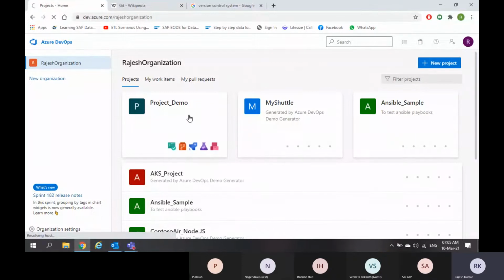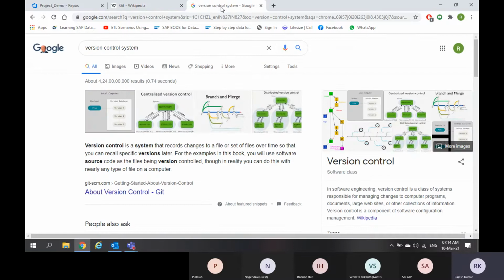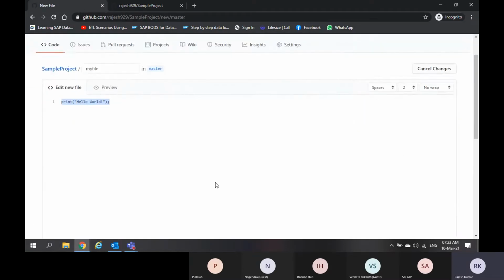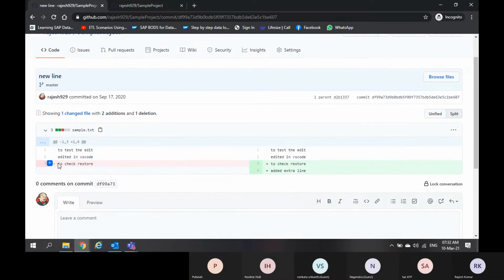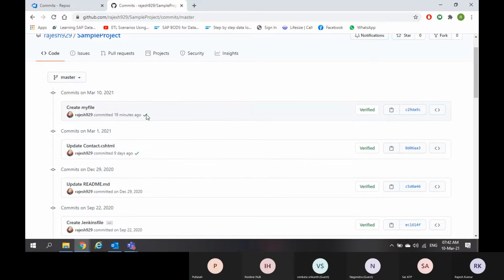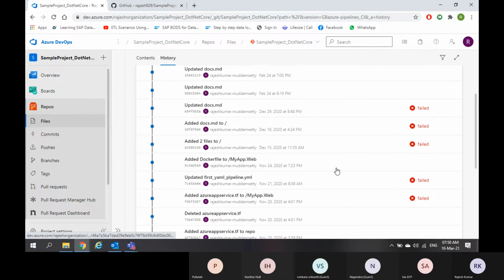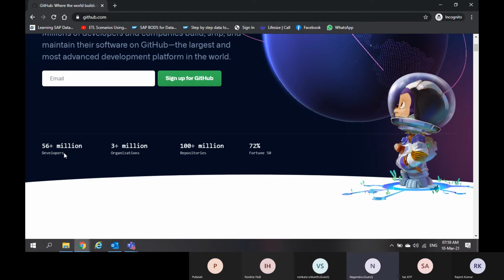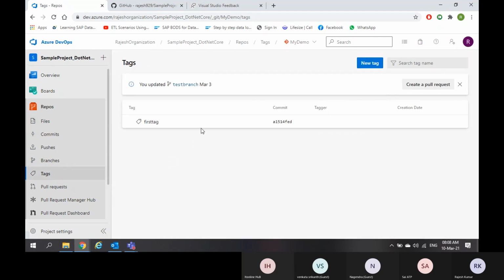Azure Repos and Git - Part 1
This is a series of 4 videos in which you will learn all about Azure Repos and Git commands.
For Azure DevOps trainings, please contact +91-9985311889